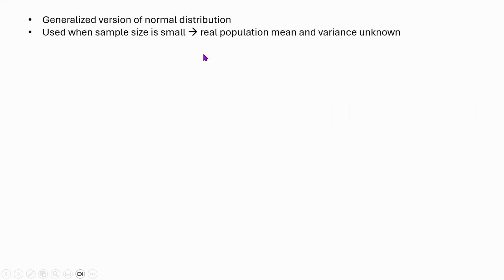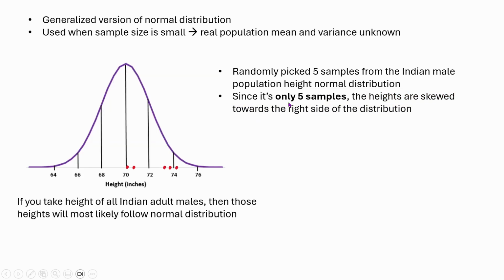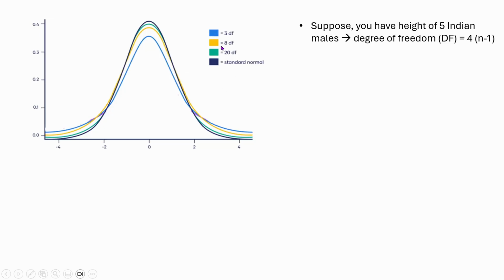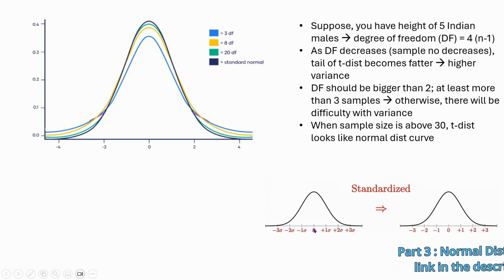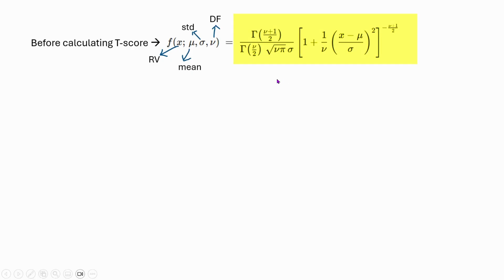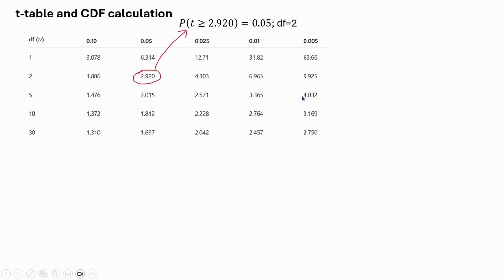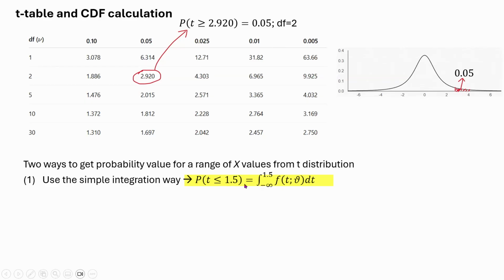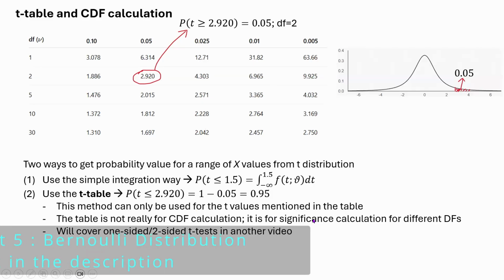Probability Distributions Part 4 : Student's t Distribution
We start the video by showing student's t-distribution as the generalized version of normal distribution. Then we graphically show how the number of samples affect degrees of freedom
and in turn affect t-distribution. We then show how to transform your random variable to t-score and draw parallel with z-score calculation. We next show the probability density
function of t-distribution before and after transforming random variables to t-scores. We also show expected value and variance calculation. We finish the video by introducing the
use of t-table.